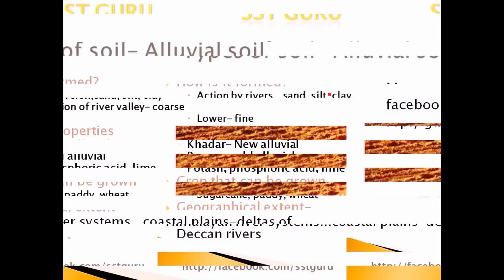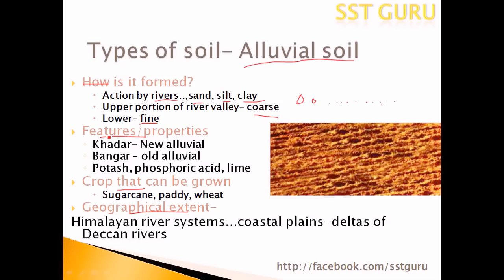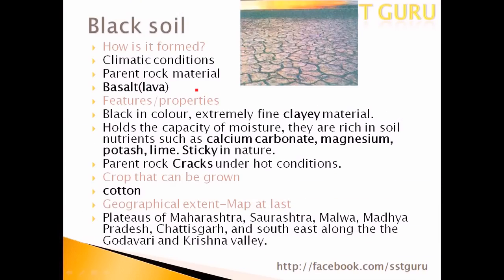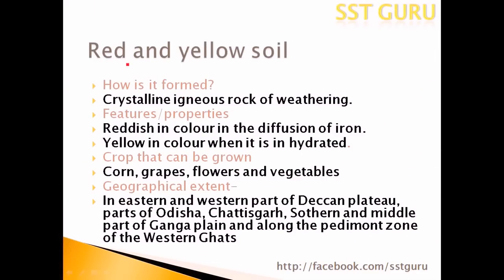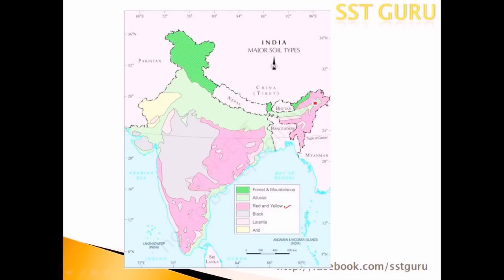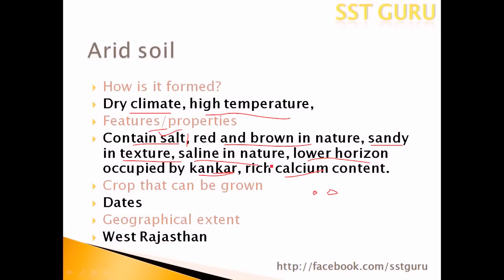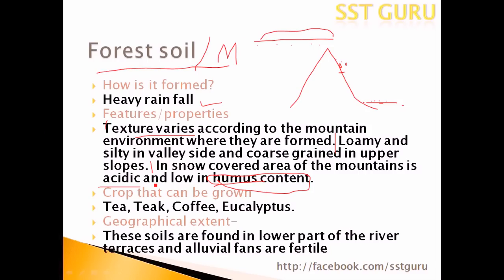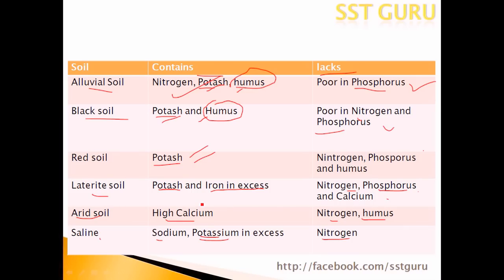Resources and development CBSE Class 10 SST Geography- part 4 Soil Types of India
Do Check out the previous videos

This video deals with the topics
Alluvial Soil
Black/Cotton soil
Red and Yellow Soil
Laterite Soil
Arid soil
Forest/Mountane Soil